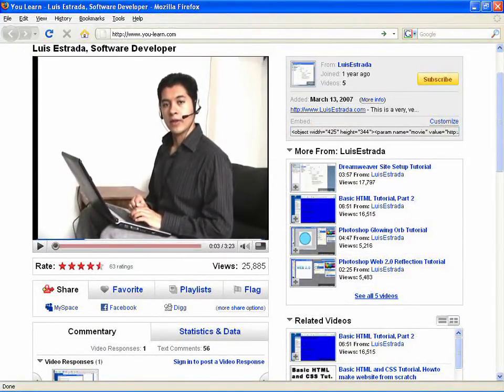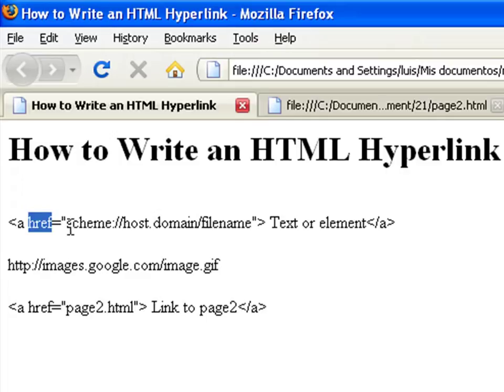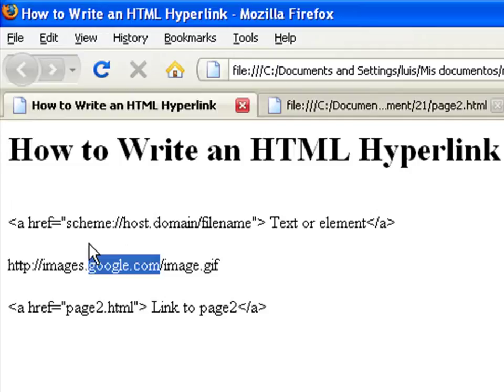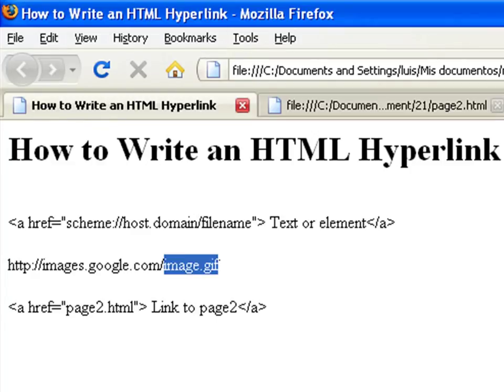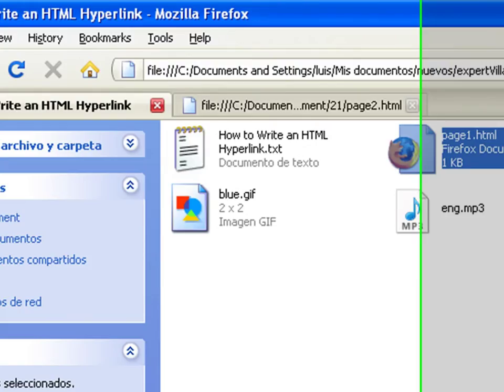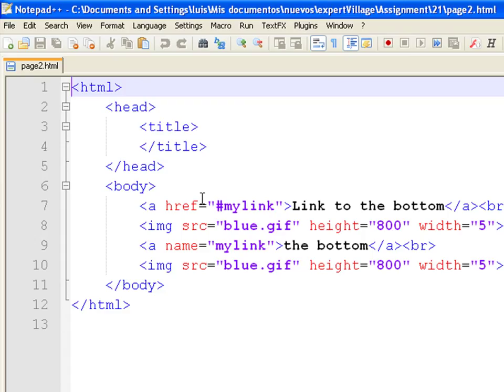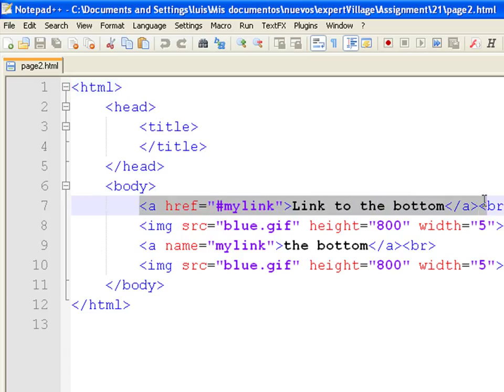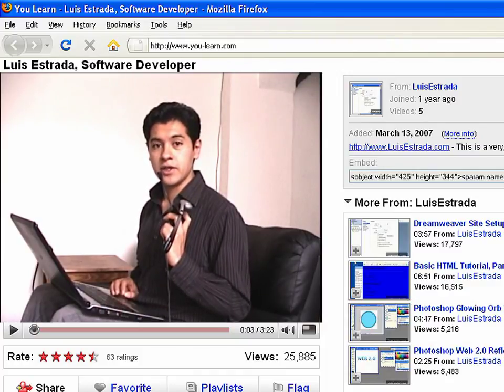How to Create Web Pages Using HTML : How to Write an HTML Hyperlink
Writing an HTML hyperlink for a Web page uses the anchor tag with a ref parameter in the opening tag indicating the destination of the link with a relative, absolute or anchor URL. Write an HTML hyperlink when creating a Web site with tips from a software developer in this free video on Web design and the Internet.